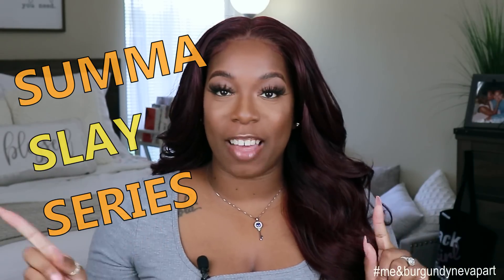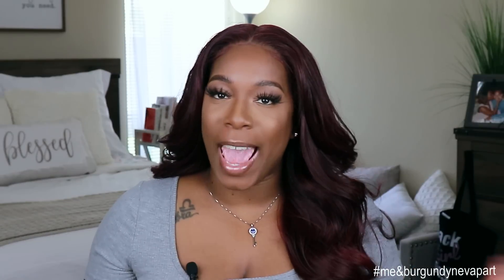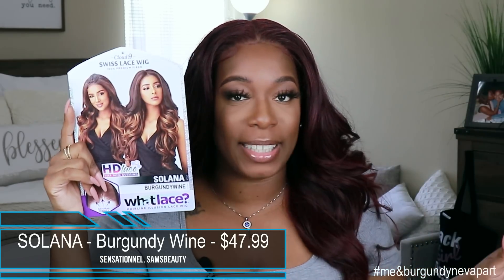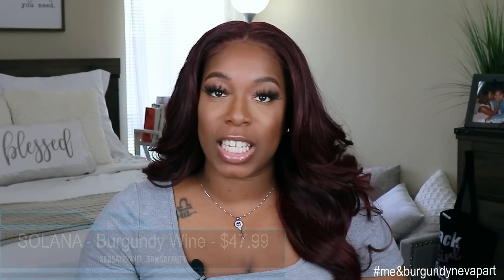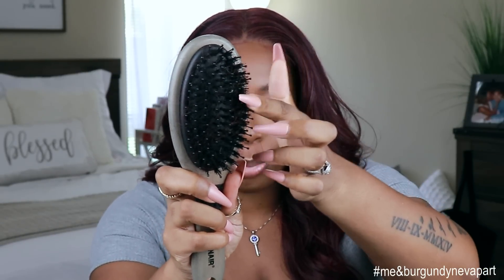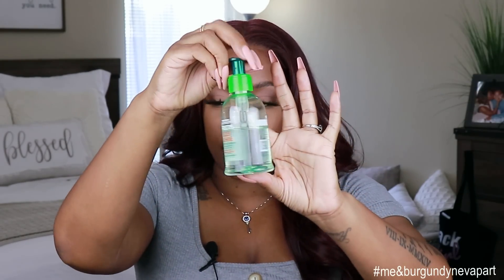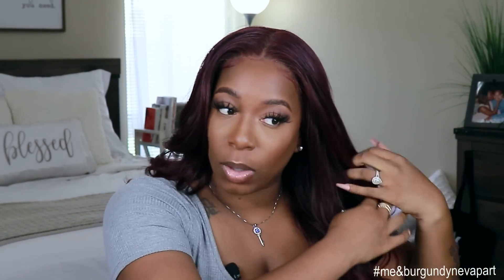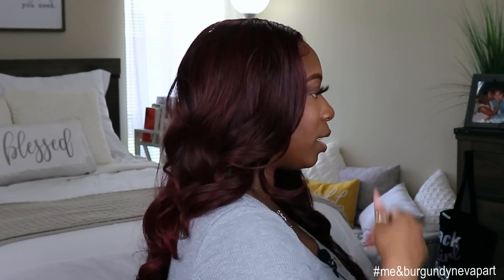Oh! 😱 This is NEW! | Updated Sensationnel Solana | Burgundy Wine | w/ Wigs2WaistLength | Samsbeauty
Oh! 😱 This is NEW! Updated sensationnelsolana whatlace burgundywine lace front wig courtesy of Samsbeauty

________________________💕SAMSBEAUTY Social
Media💕_________________________

TIMESTAMPS:
00:00 - Intro to Summa Slay Series & Collab
01:33 - Detailed Install
04:35 - Unit Specs & Pricing
05:25 - New Updates
05:42 - What I Used
06:02 - Con or Nah
06:45 - History RANT
07:38 - Yes, Try This!
07:58 - Get This Brush
08:34 - I am 5'6
08:50 - Styling
09:11 - Let's Laugh
09:28 - Outro

SkinCare:
TeamiBlends VIT C Serum

Makeup:
JuviasPlace

Brush by CONAIR from Target
Revlon Diffuser
Garnier Fructis Anti Frizz
Wax Stick (not mine, but better)
Style Factor Edge Booster
Huapan Mink Lashes
Lapel Mic I Am Using:
Mirror I Am Using
GEX Beauty WIG GRIP (Brown)

1. on front hairline
2. on sides to hairline and right above ears
3. down in back to nape of neck.
BIG HEAD FRIENDLY: 3 out of 3 points
BIG HEAD ASSOCIATE: 2 out of 3 points
TOO SMALL: 0 - 1 out of 3 points

About Me:
Married Mom
35
Air Force Veteran
First Grade Teacher

Equipment:

Lighting - 2 soft boxes & ring light (off)

Listen to Dru Hill Ft. Redman - How Deep Is Your Love (DJ Rasimcan Remix Extended) by DJRasimcan on SoundCloud